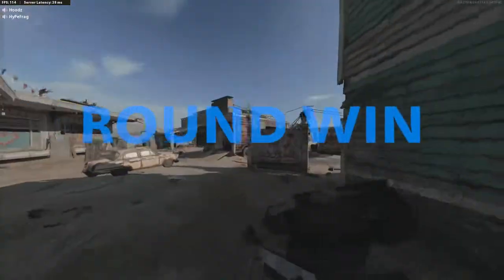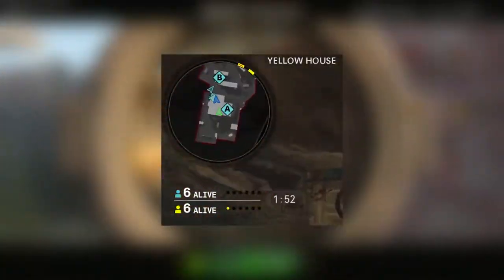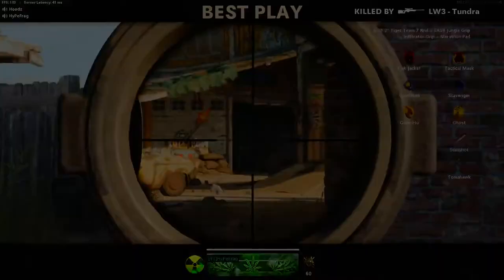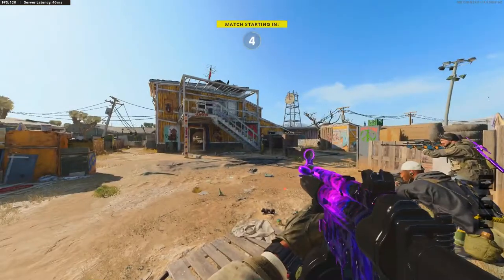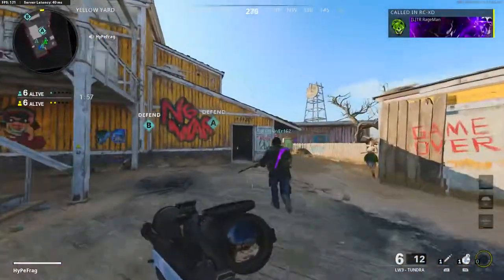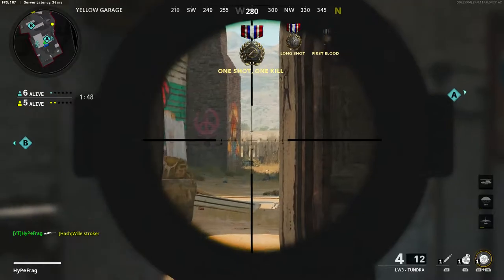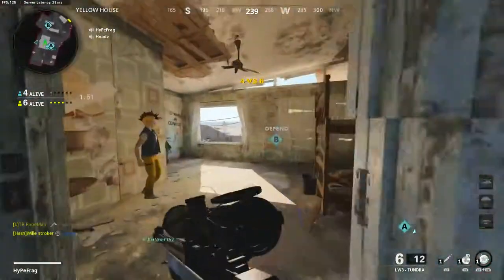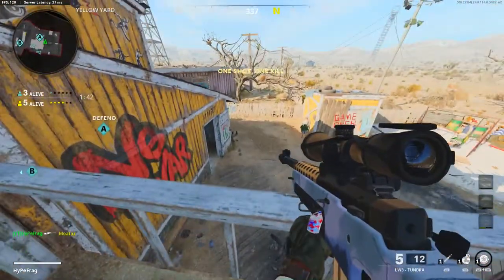HOW TO GET BETTER AT COLD WAR! (COLD WAR TIPS AND TRICKS)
How To Get Better At Call Of Duty Cold War is simple if you follow these Tips. The Call Of Duty Cold War Tips I give in this video will help you improve in Cold War Multiplayer.

Timestamps:
0:00 - Intro
0:28 - Awareness & Reaction Time
3:12 - Settings
4:00 - Aim
5:00 - Gamesense
6:04 - Classes
6:55 - Outro